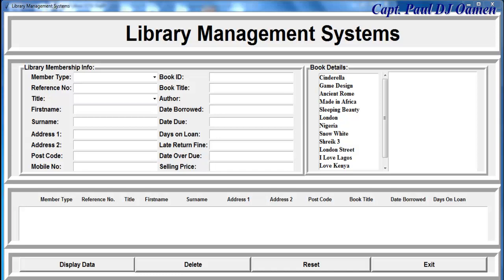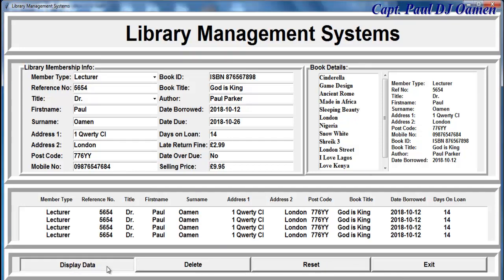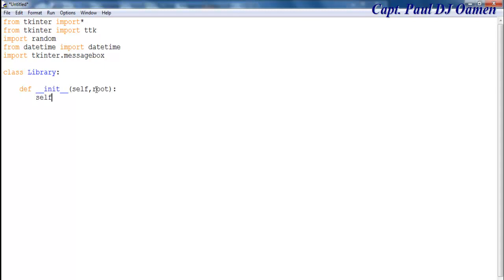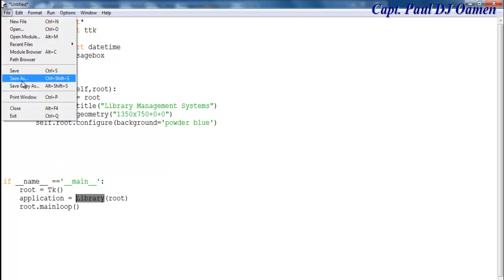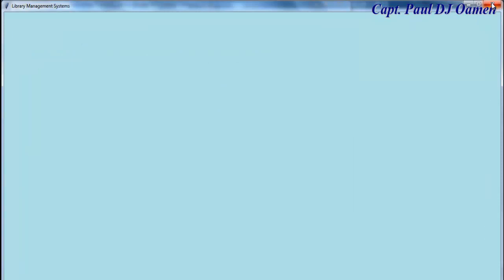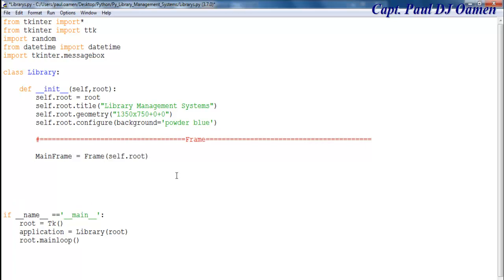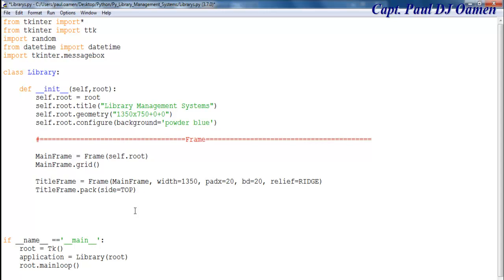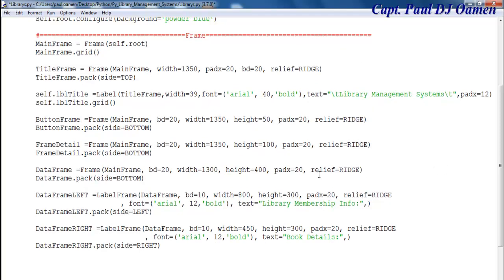How to Create a Library Management System in Python - Part 1 of 4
How to Create a Library Management System in Python using Tkinter. This tutorial includes the development of the framework for the Library system. You will see how to create the buttons widgets, and how to create a selectable list box in Python. You will then learn how to create a combo box, date calculation within an IF Statement, reset the entire library system, and using various functions.

Channel Members Download the  Library Management System in Python source codes and modify it for their own personal use:

Channel Members Download the  Complete Animation in Python using Pygame source codes and modify it for their own personal use:

Channel Members Download the  Complete Application using Canvas in Python source codes and modify it for their own personal use:

Channel Members Download the  Transfer Data into Multiple Worksheet in Excel VBA source codes and modify it for their own personal use:

Channel Members Download the  Excel Data Entry Form source code and modify it for their own personal use:

Channel Members Download the how-to Connect to MySql Database source code and modify it for their own personal use: